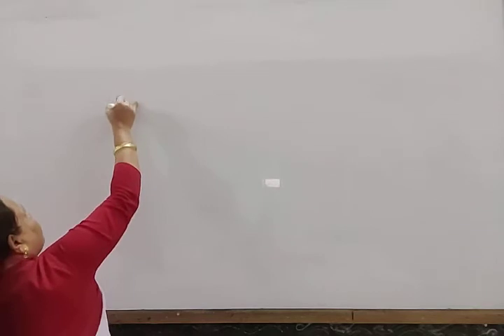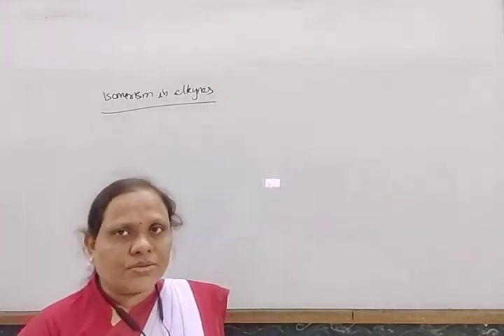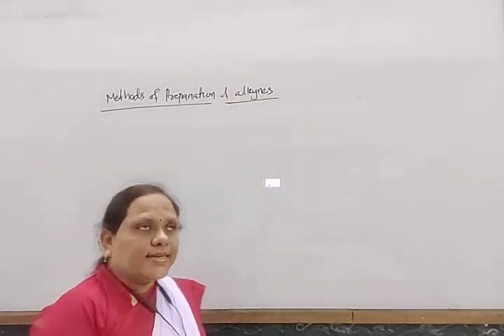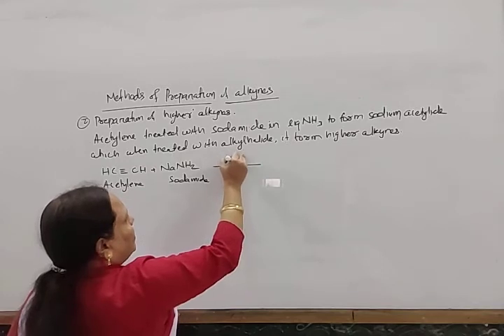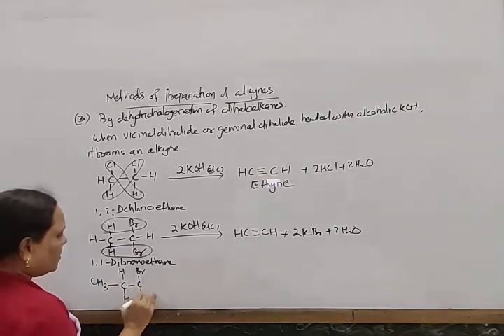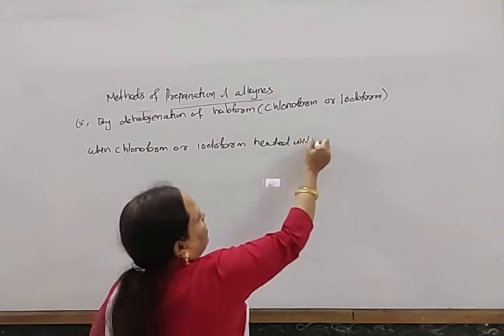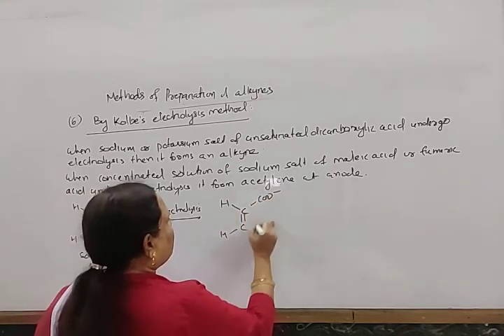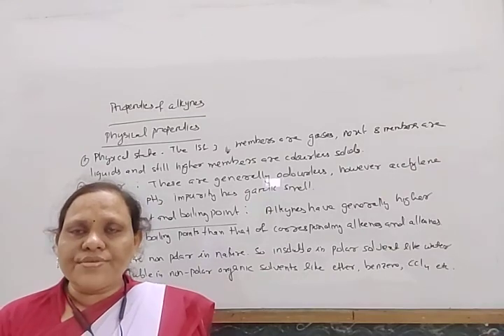Hydrocarbon (alkyne 1)